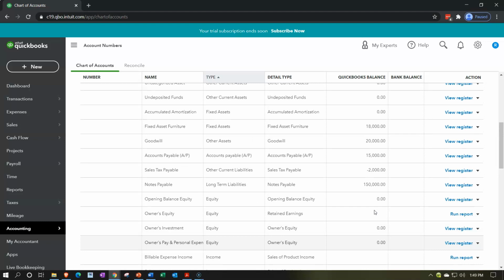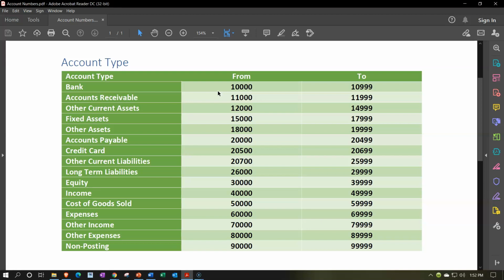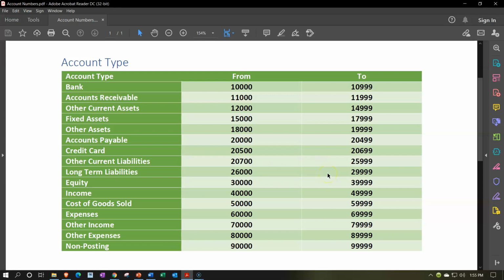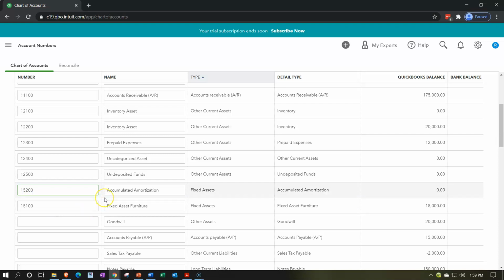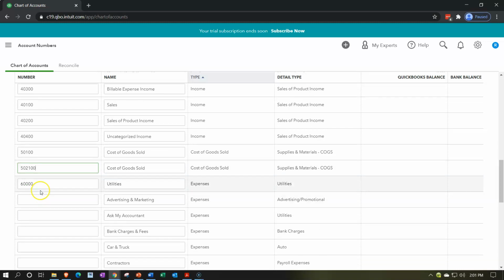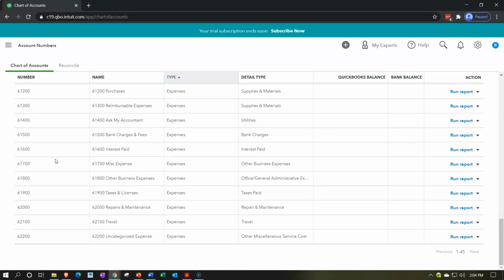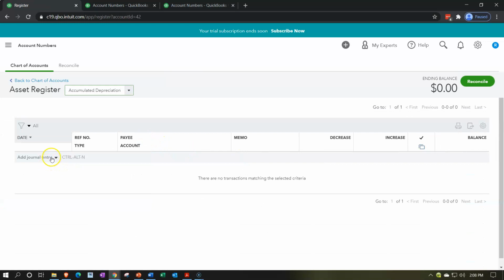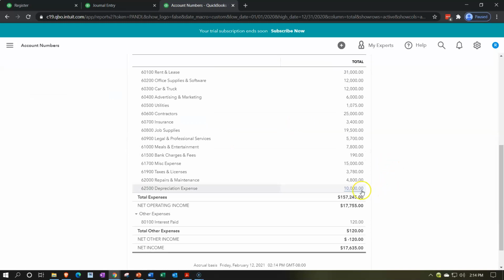QuickBooks Online 2021 Adding & Organizing Account Numbers 623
Adding & Organizing Account Numbers
Account Numbers How to Turn On & Off?